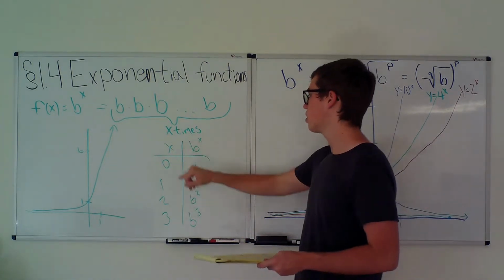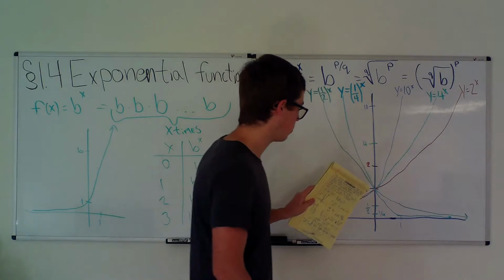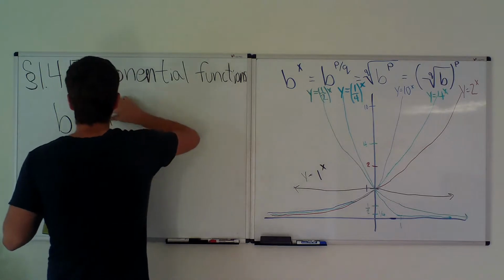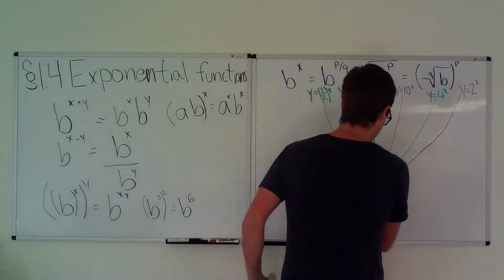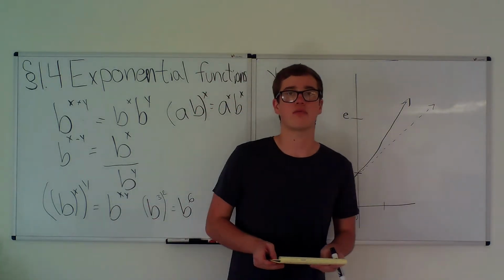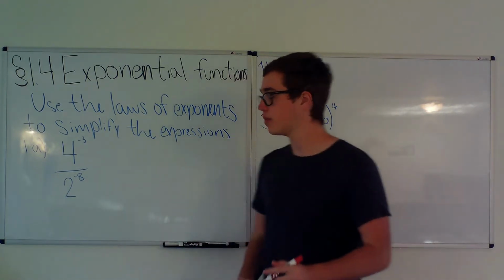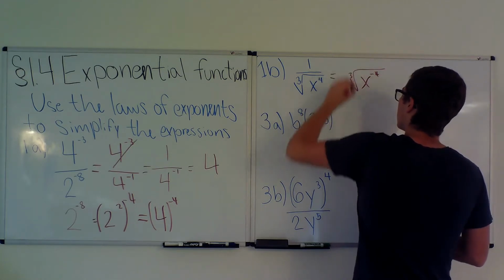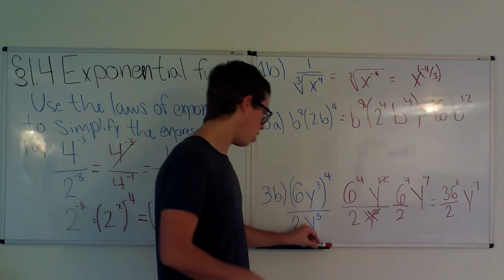UCI MATH 2a 1.4 Exponential Functions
Hello everyone, welcome to the fourth lecture of the math 2a single variable calculus. Today we are covering section 1.4 exponential functions.

Suggested Problems:
2-8 even
12-16 even
20
22